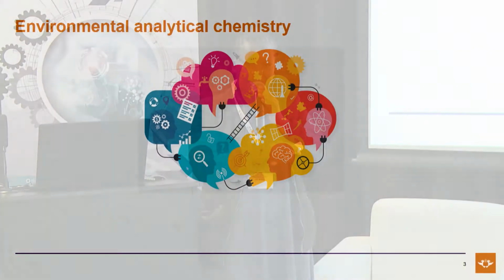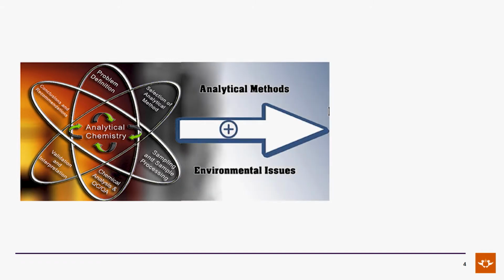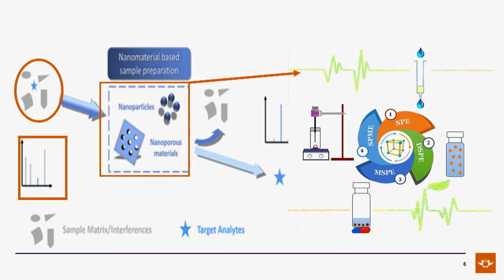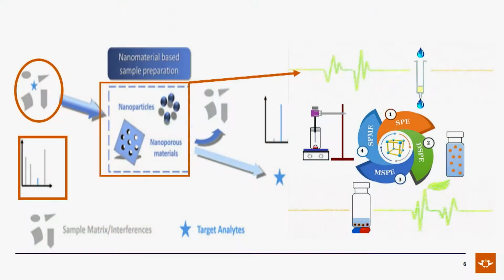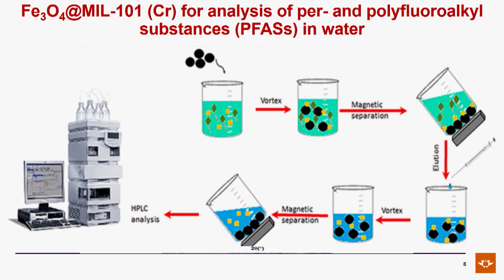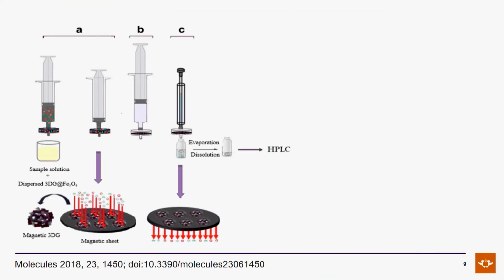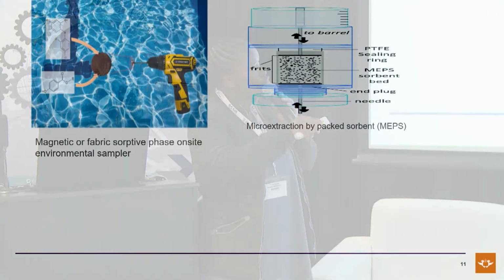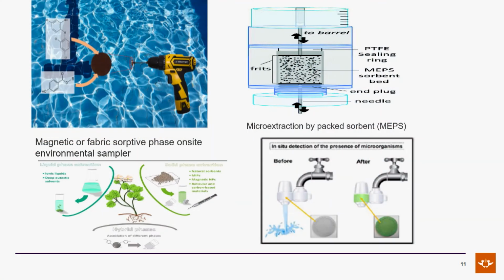Analytical Chemistry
Dr Jayita Bandyopadhyay, CSIR Senior Researcher

About the CSIR:
The CSIR, an entity of the Ministry of Higher Education, Science and Innovation, is one of the leading scientific and technology research, development and implementation organisations in Africa. Constituted by an Act of Parliament in 1945 as a science council, the CSIR undertakes directed and multidisciplinary research and technological innovation and industrial and scientific development to improve the quality of life of all South Africans.